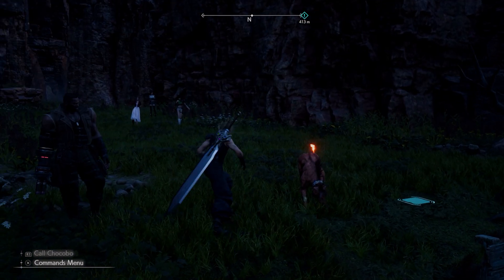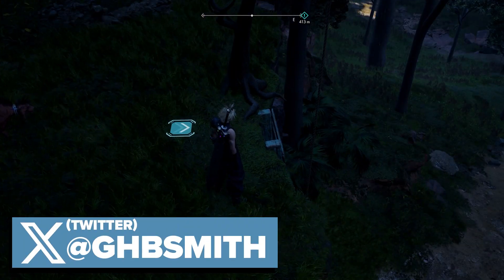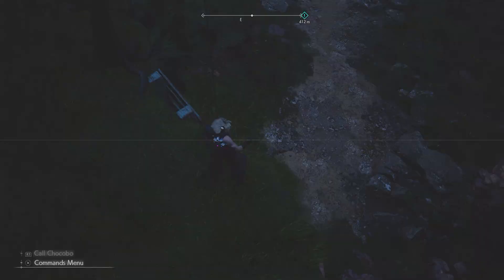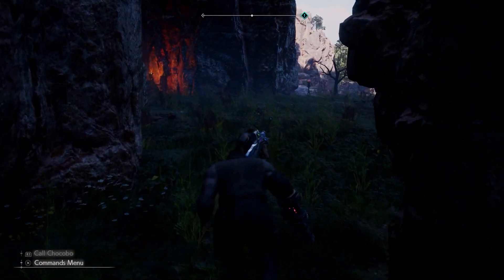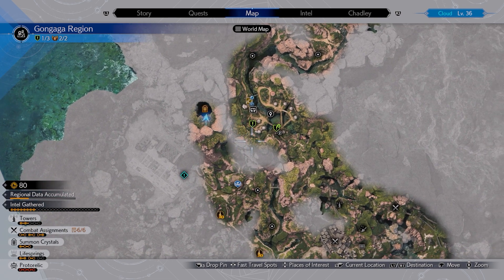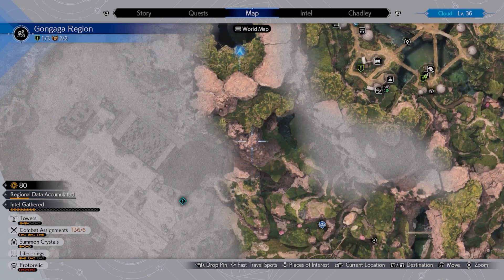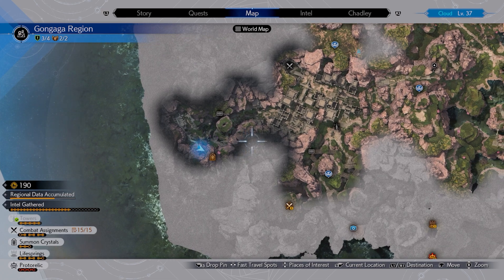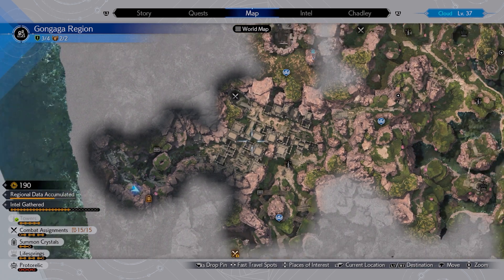Where To Find Kujata Sanctuary In Final Fantasy 7 Rebirth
In this guide we explain Where To Find Kujata Sanctuary In Final Fantasy 7 Rebirth